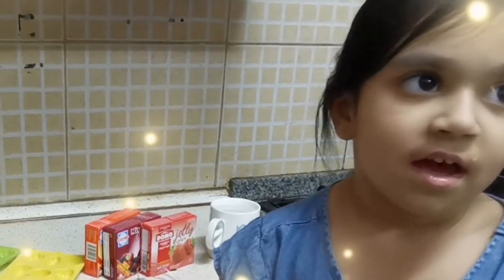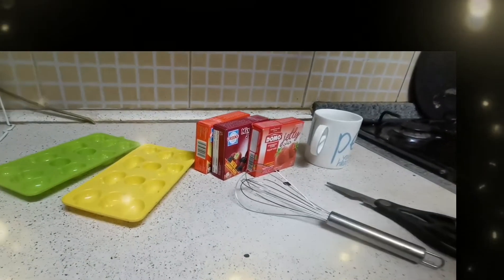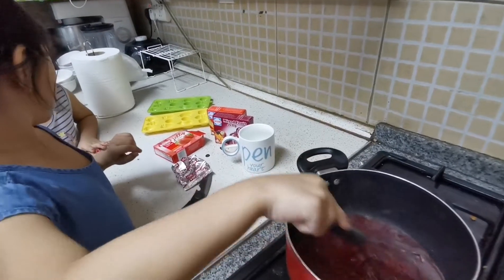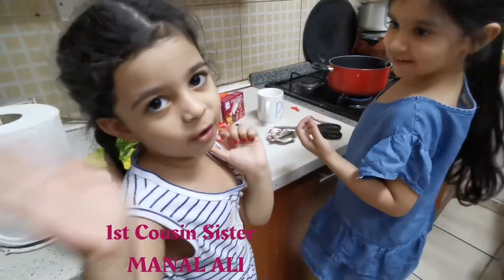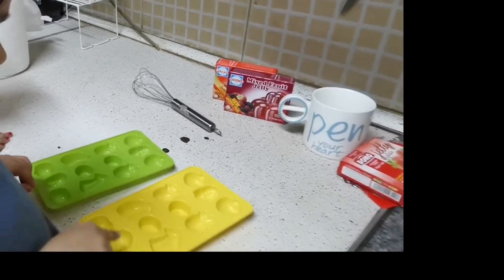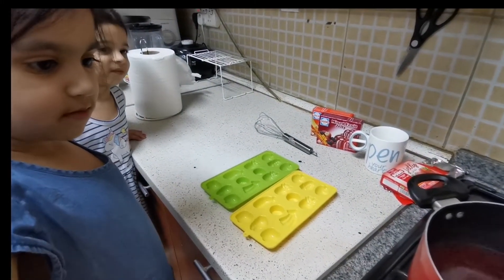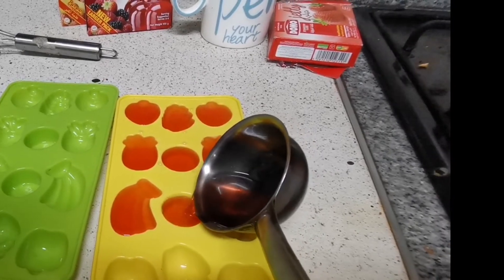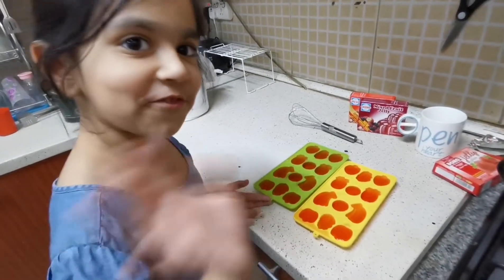Bachon ki baatien. She is making Jelly. Mashallah cute